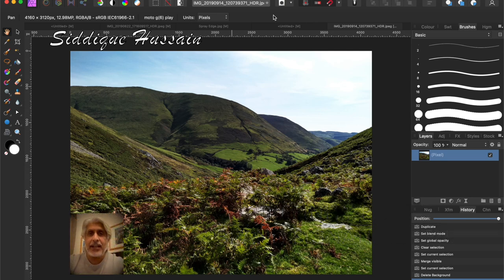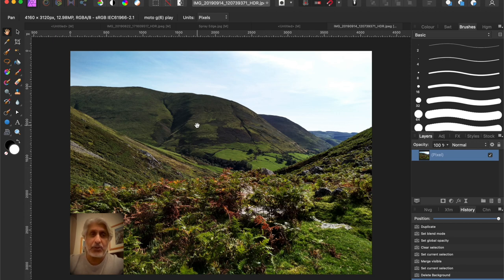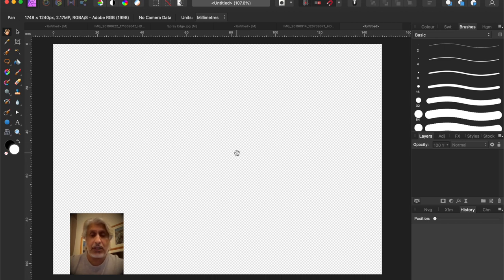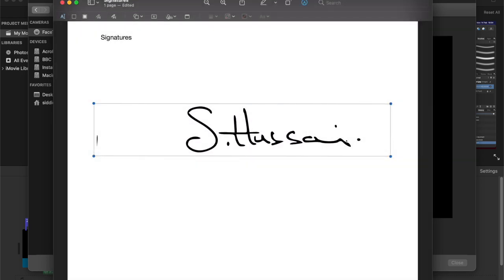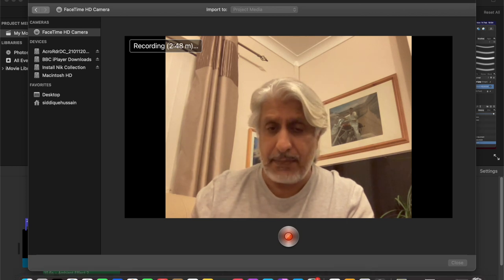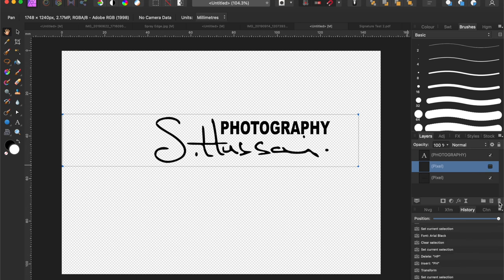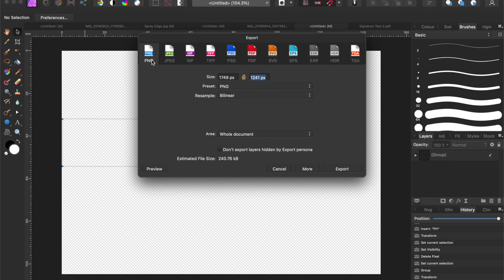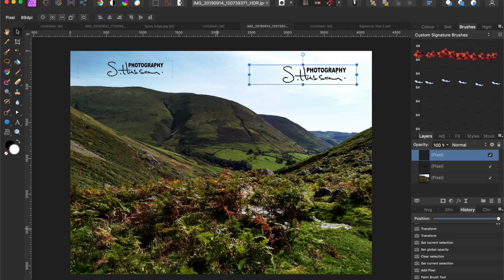Affinity Photo - Brand Signature Brush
In this video tutorial we'll delve further into the mystic art of creating your own customised 'brush tips'. Having your own signature and/or logo tpyeface to use as a brand stamp or watermark can not only help to save time but also help to create your unique identity.

I'll take you step by step into getting your hand written signature digitised and made into a custom brush tip...

Here's the link to the previous video on custom brush catergories and brushes: